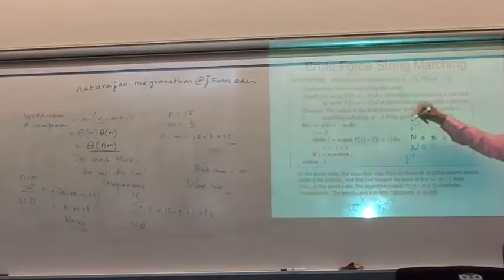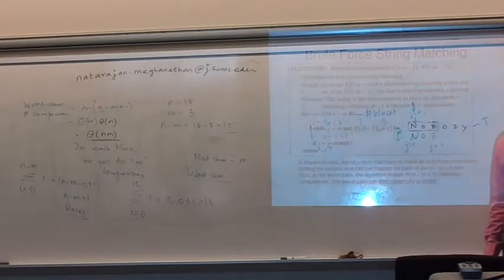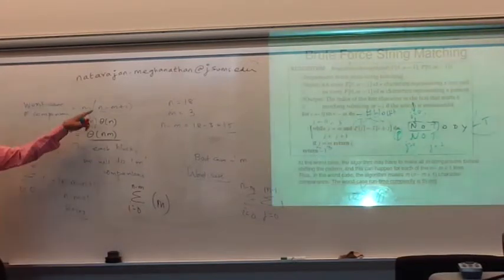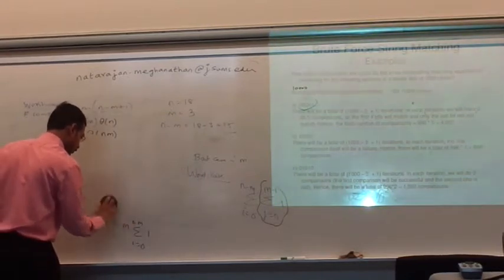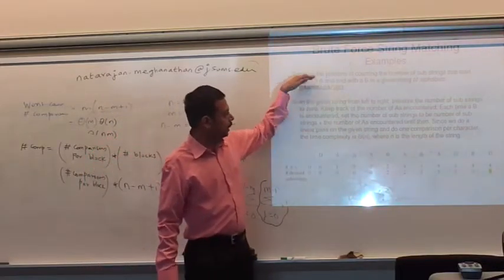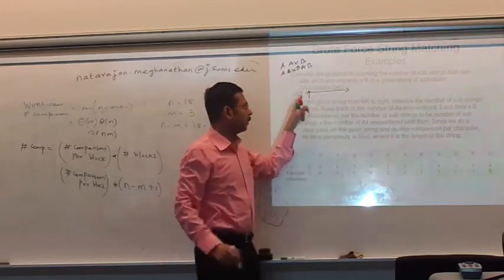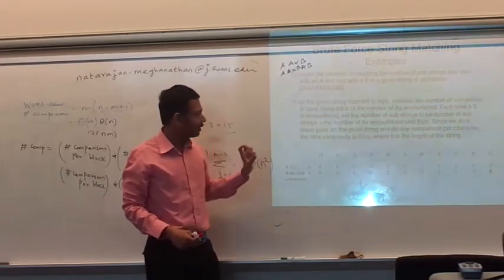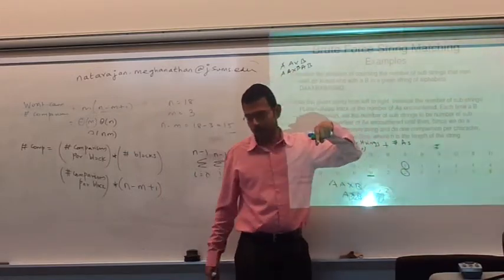Part2: Module 2 Classical Design Techniques: Brute Force (String Matching)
CSC-323-01 Algorithm Design and Analysis; Fall 2013; September 12